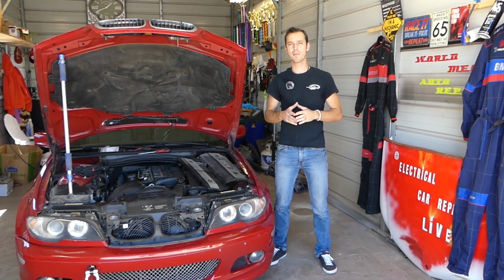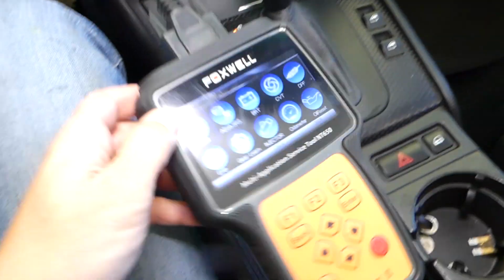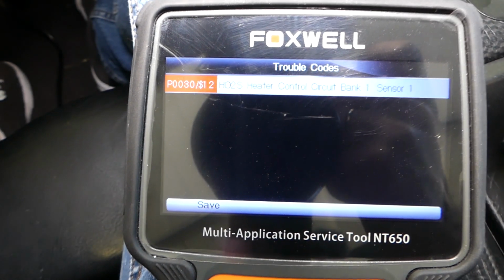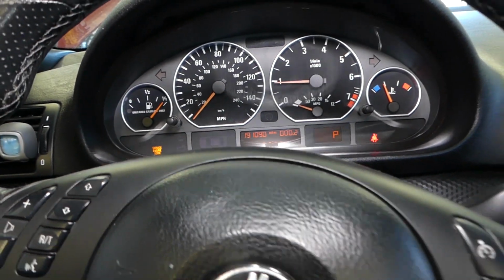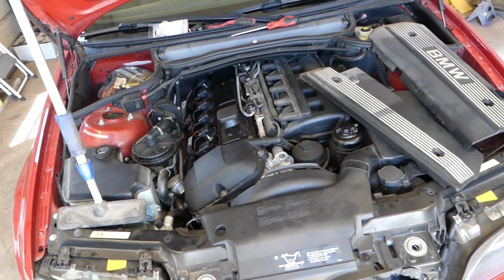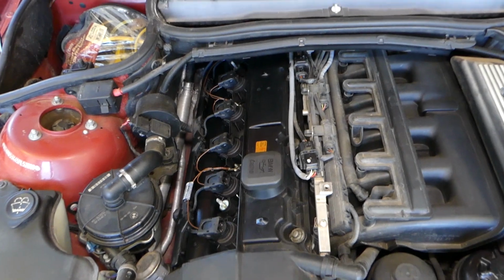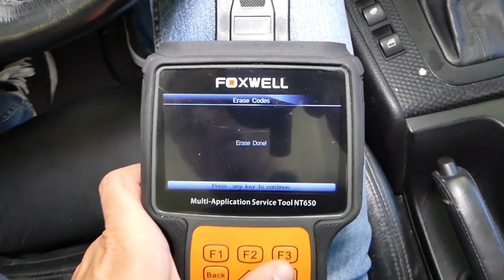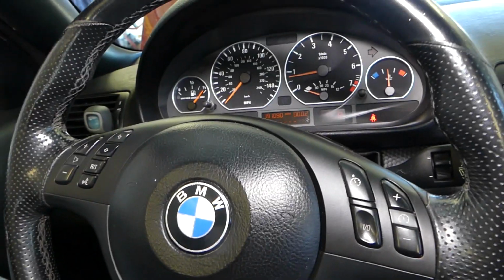FIX CODE P0030 HEATER CONTROL CIRCUIT BANK 1 SENSOR 1 BMW E46 E39 E83 E53 Z3 Z4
If you have BMW and you have code P0030 HO2S Heater Control Circuit Bank 1 Sensor 1 this is the right video. Most of the times code P0030 is triggered by a bad oxygen sensor on bank 1 sensor before the catalytic converter, this sensor is also known as lambda sensor. We demonstrated how to fix code P0030 on BMW e46 but it should be help on many models since they all share the same M54 engine:
BMW e46 Code P0030 HO2S Heater Control Circuit Bank 1 Sensor 1
BMW e36 Code P0030 HO2S Heater Control Circuit Bank 1 Sensor 1
BMW e90 e91 e92 e93 Code P0030 HO2S Heater Control Circuit Bank 1 Sensor 1
BMW e39 Code P0030 HO2S Heater Control Circuit Bank 1 Sensor 1
BMW e53 Code P0030 HO2S Heater Control Circuit Bank 1 Sensor 1
BMW e60 e61 Code P0030 HO2S Heater Control Circuit Bank 1 Sensor 1
BMW e65 Code P0030 HO2S Heater Control Circuit Bank 1 Sensor 1
BMW e81 e82 e83 Code P0030 HO2S Heater Control Circuit Bank 1 Sensor 1

► NT650 Scanner
► Oxygen Sensor Socket
► Bank 1 Sensor 1 Oxygen Sensor
► Bank 2 Sensor 1 Oxygen Sensor
► Bank 1 Sensor 2 Oxygen Sensor